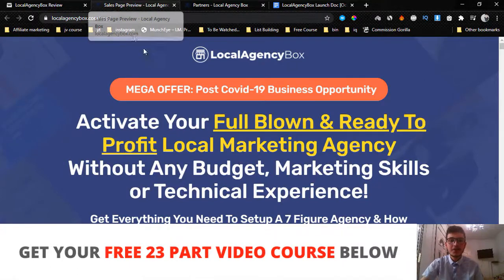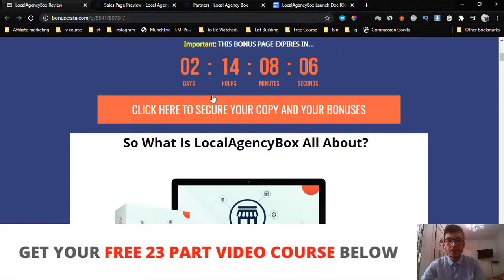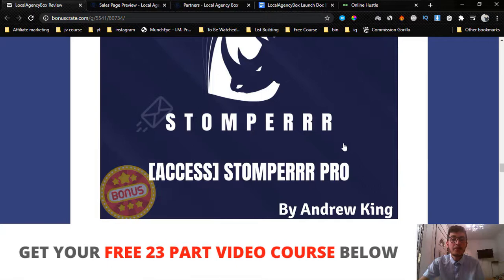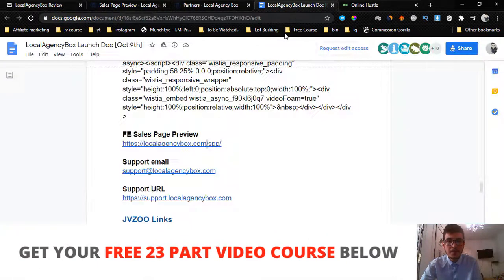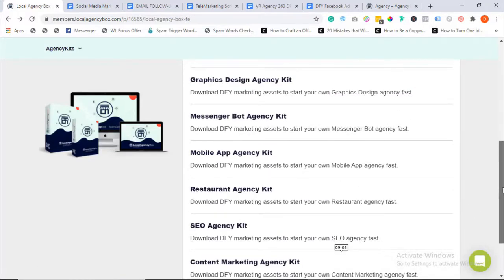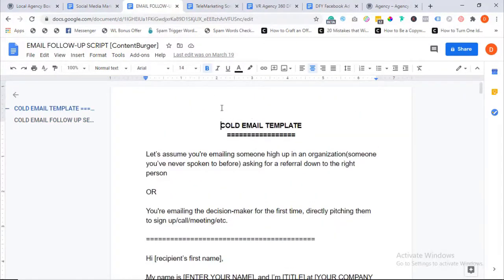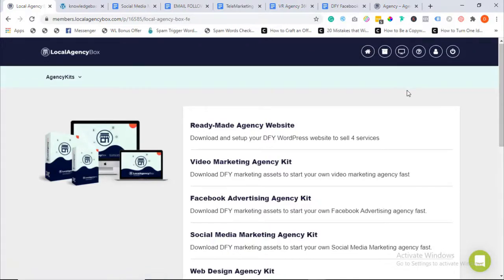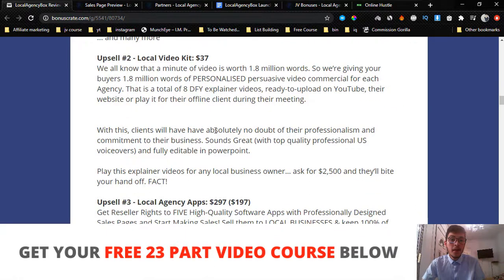LocalAgencyBox Review ⚠️ WARNING ⚠️ DON'T GET LOCALAGENCYBOX WITHOUT MY 🔥 CUSTOM 🔥 BONUSES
LocalAgencyBox comes with EVERYTHING YOUR SUBSCRIBER NEEDS To Get Paid Helping Offline & Local Businesses SELL ONLINE Post Covid.

Video, Social Media, Apps, Websites, Bots are growing so fast that they have become an ESSENTIAL Part Of Any Business’ Marketing Plan. Business owners know this but have NO CLUE on how to use them and they need help.

LocalAgencyBox Helps you Generate Passive income via offering services for offline local businesses

Prices And Upsells:

Front End - LocalAgencyBox: $37

A bundle of 10 'Done for you' agency marketing kits + Launch Special Bonuses.

Upsell #1 - Software Bundle: $97

A bundle of top class software you can use to DELIVER the services. 20+ premium apps bundled in one.

Messenger Bot Software
Content Explorer Software
Social Media Software
Restaurant Booking & Menu Software
SEO Software
Facebook Ads Software
Graphics Design  Software

Upsell #2 - Local Video Kit: $37

We all know that a minute of video is worth 1.8 million words. So we’re giving your buyers 1.8 million words of PERSONALISED persuasive video commercial for each Agency. That is a total of 8 DFY explainer videos, ready-to-upload on YouTube, their website or play it for their offline client during their meeting.
With this, clients will have have absolutely no doubt of their professionalism and commitment to their business. Sounds Great (with top quality professional US voiceovers) and fully editable in powerpoint.

Play this explainer videos for any local business owner… ask for $2,500 and they’ll bite your hand off. FACT!

Upsell #3 - Local Agency Apps: $297 ($197)

Get Reseller Rights to FIVE High-Quality Software Apps with Professionally Designed Sales Pages and Start Making Sales! Sell them to LOCAL BUSINESSES & keep 100% of the profit.

Upsell #4 - LocalAgencyBox Reseller: $197 ($97)

RESELL LocalAgencyBox and KEEP 100% of the profit. Easy way to make money selling software products.

If you're enjoying this LocalAgencyBox Review and want to learn more about Local Agency Box, check out my in depth video review, demo and bonuses!